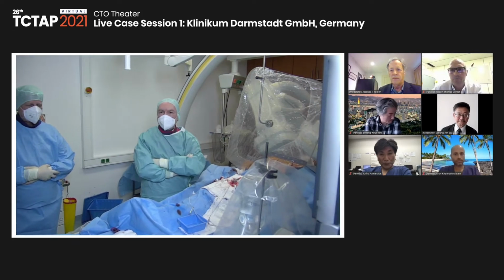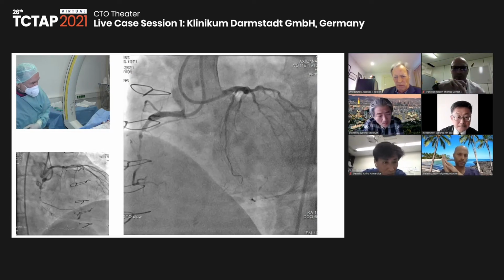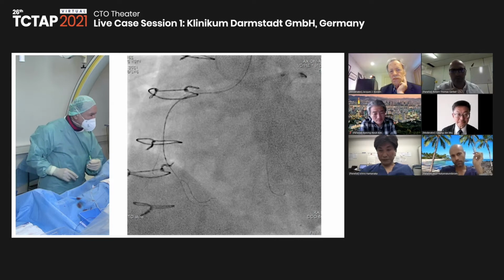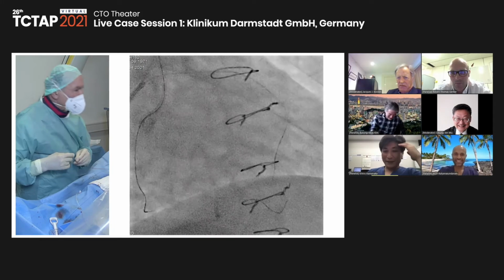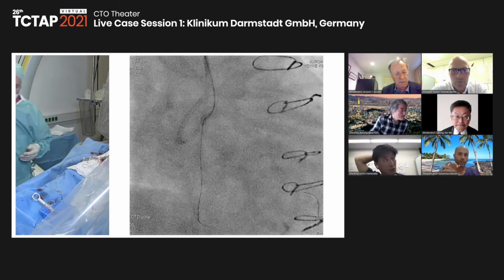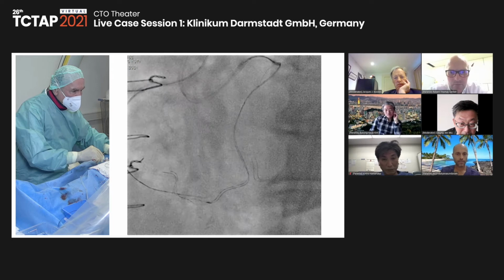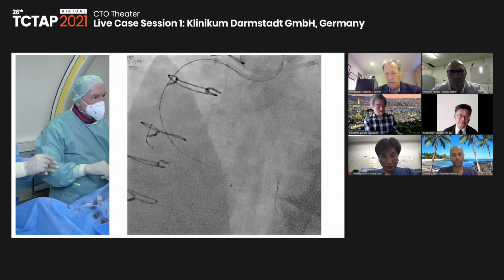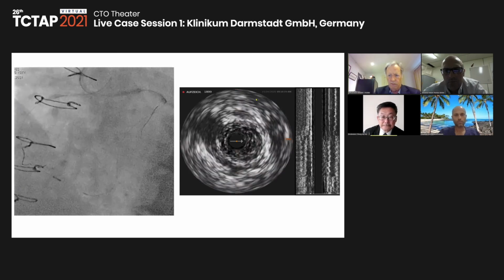[TCTAP 2021 Virtual] CTO Theater - Live Case Session 1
CTO Theater
Live Case Session 1

Moderator(s) - Jacques J. Koolen, Chiung-Jen Wu
Panelist(s) - Robert Thomas Gerber, Ichiro Hamanaka, Arun Kalyanasundaram, Byeong- Keuk KIm, Cheuk-Man Yu

- Case#1 : Klinikum Darmstadt GmbH, Germany   Operator(s) : Gerald Werner